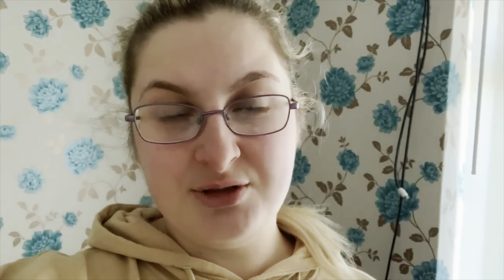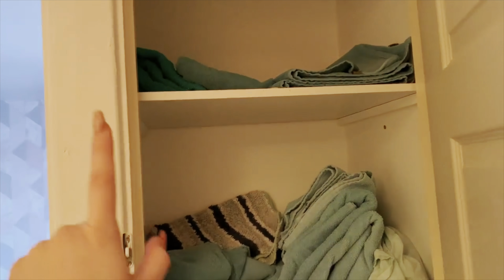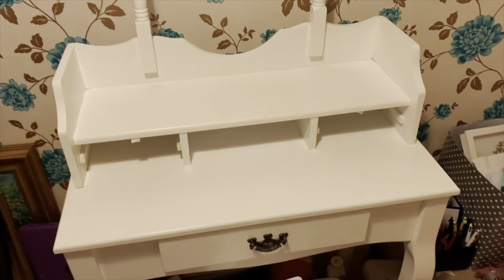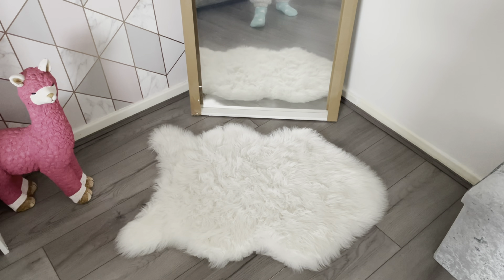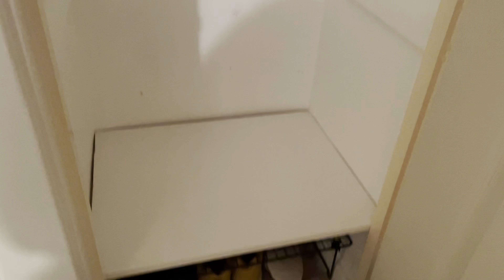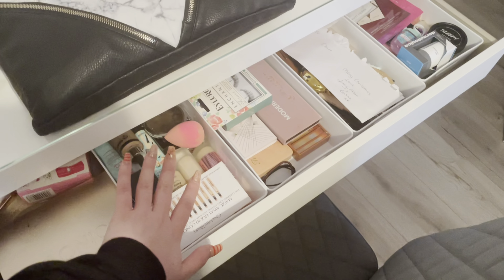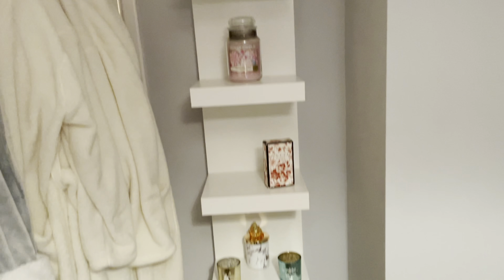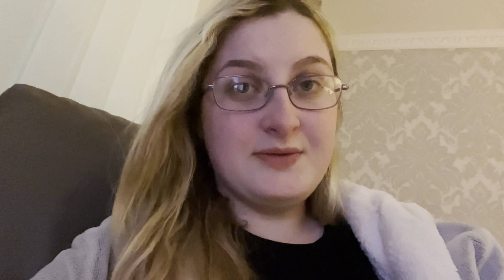ROOM MAKEOVER PART 1! | Claire Louise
Today I’m coming at you with Part 1 of updating my room! ! I hope you like it!

FURNITURE:
ikea lack shelf
ikea standing mirror
ikea malm dressing table
Clothes rail

Thankyou for the continuous support on my channel!
Much love,
Claire 💖